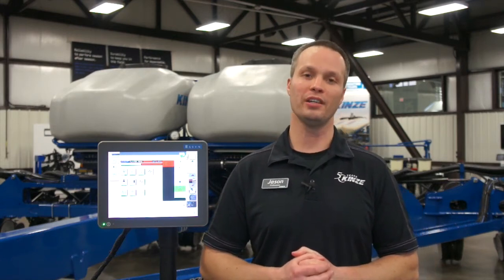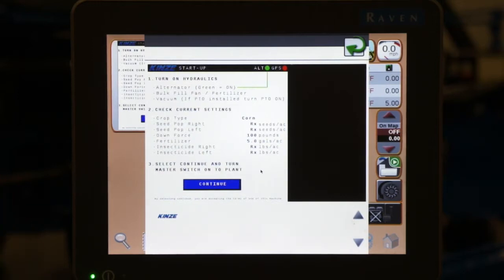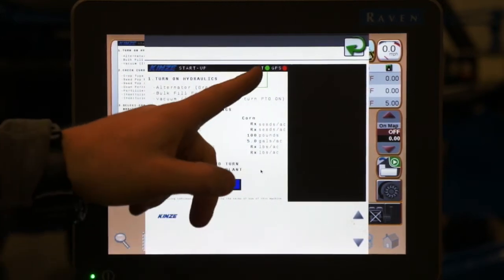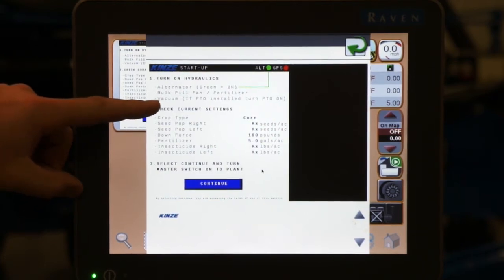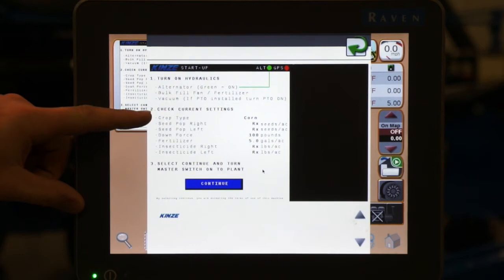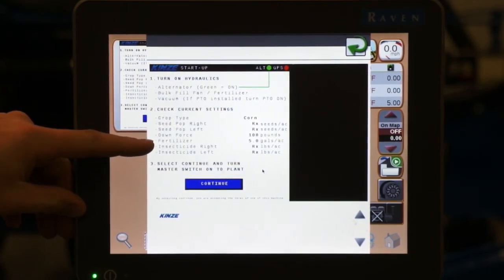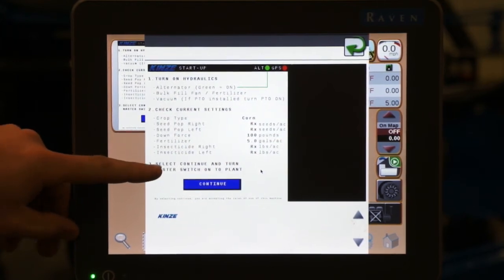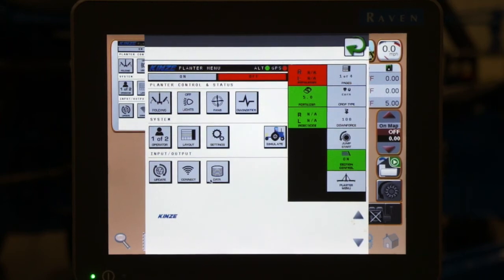Kinze 4900 Startup: 1 - Starting the Planter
To prepare for Spring planting with the Kinze 4900 electric drive planter, this video steps through starting up the planter using a Virtual Terminal (VT).